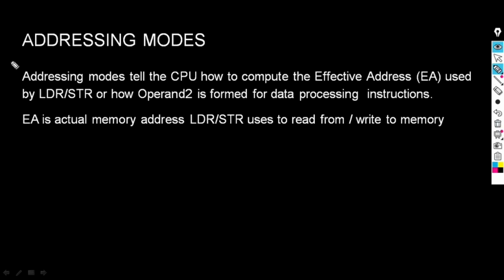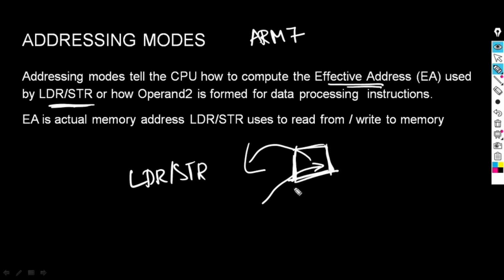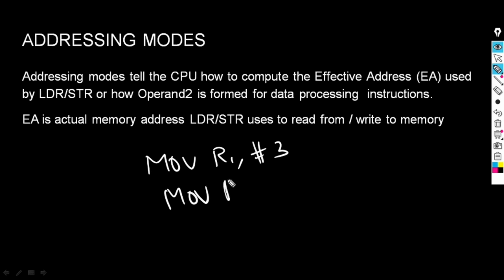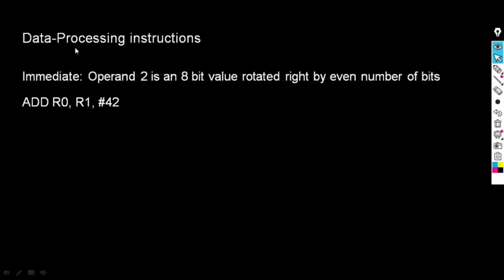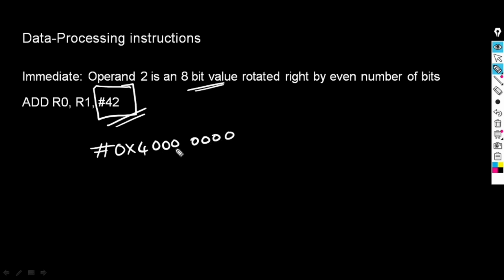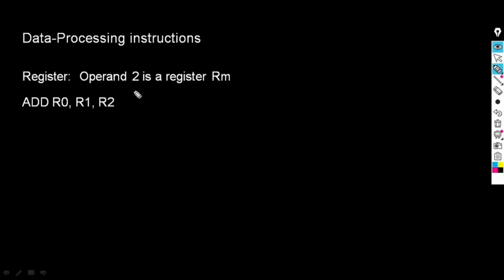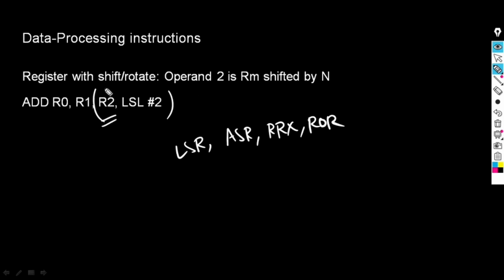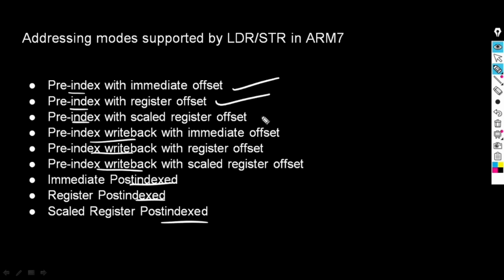ARM7 Addressing Modes Part-1 | Data Processing Modes Explained | Load/Store Types Overview | LPC2148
Part-1 of the ARM7 Addressing Modes Series!
In this video, we explain addressing modes used in ARM7 data processing instructions in complete detail.

We also give a quick overview of the different addressing modes used in Load/Store instructions, which will be fully explained in Part-2.

Topics Covered in This Video (Part-1):
- What are addressing modes?
- Immediate addressing in ARM7
- Register addressing
- Register with shift/rotate (LSL, LSR, ASR, ROR)
- Scaled register addressing (detailed examples)
- Overview of Load/Store addressing modes (pre-index, post-index, write-back) – full explanation in Part-2
- Examples based on LPC2148 (ARM7TDMI-S)

This video is perfect for students learning ARM architecture, LPC2148, embedded systems, Keil uVision programming, and for exam or viva preparation.

Watch Part-2 for complete Load/Store addressing mode explanation!